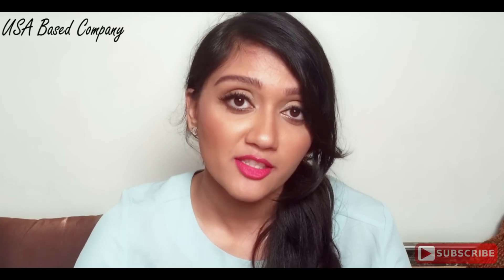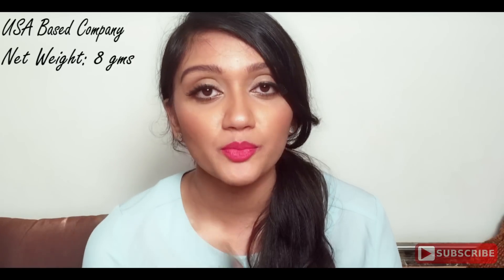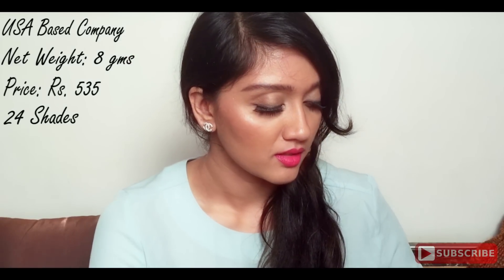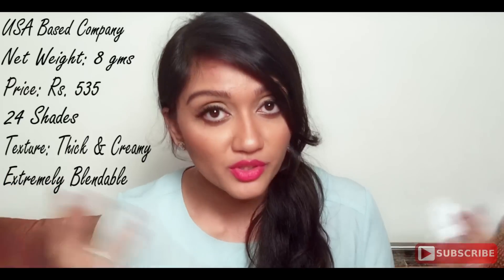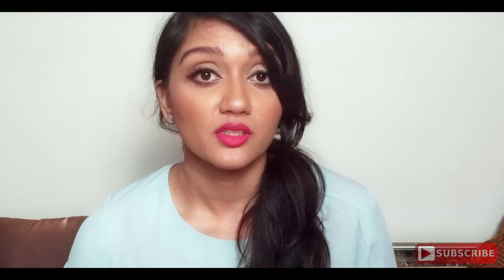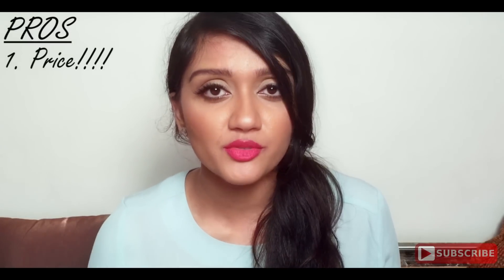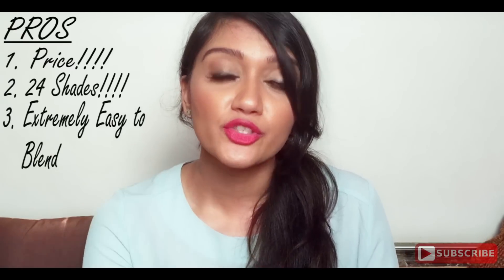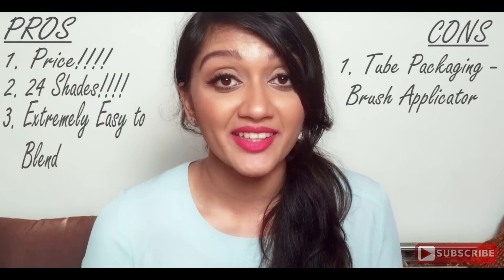LA Girl Pro Conceal HD Concealer REVIEW (with Swatches)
In this makeup/ beauty video I have reviewed the LA Girl Pro Conceal Concealer. I had recently bought three shades of this concealer and am in love! In the video I get into specifics about why i love this concealer and further more into specifics, price, coverage, texture, pros & cons, etc. etc!

I hope you guys enjoy this review and please do let me know below in the comments section if you have any questions!

Also you can follow me on:
Snapchat: ankiimehta6 (I do a lot of Snaptorials on here!)

-Ankita